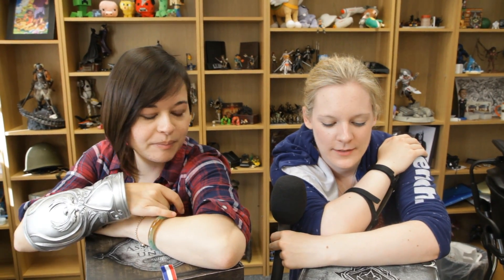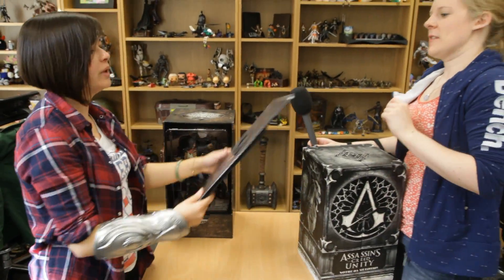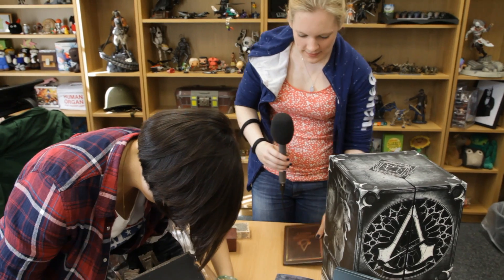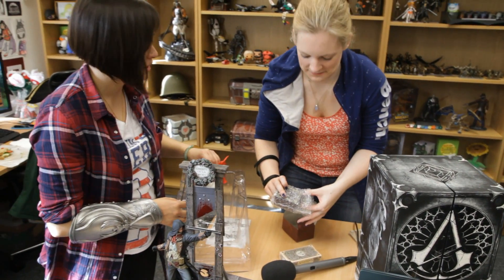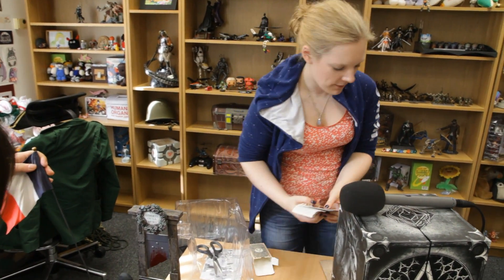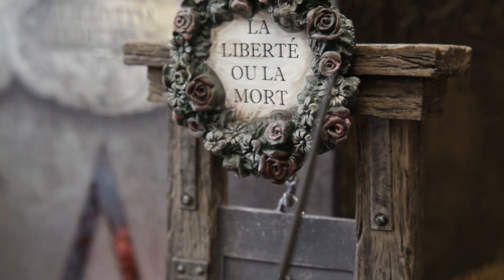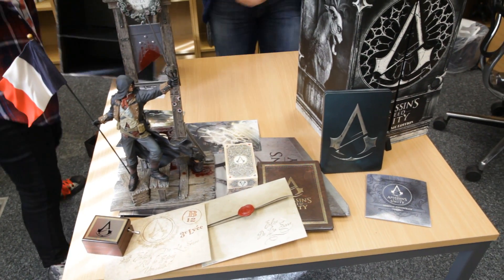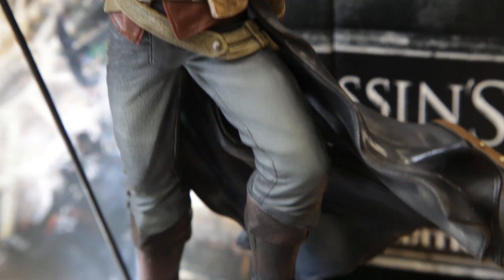Assassin's Creed: Unity - Collector's Editions Unboxing!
Assassin's Creed: Unity is on its way - and, once again, Ubisoft have kindly sent us the collector's editions to check out! I'm going to need a bigger shelf for my shrine...